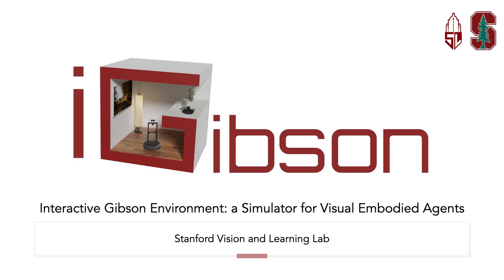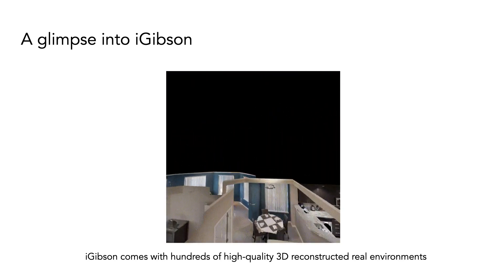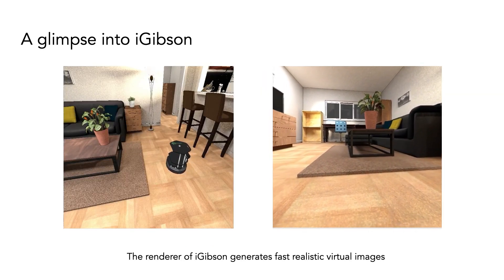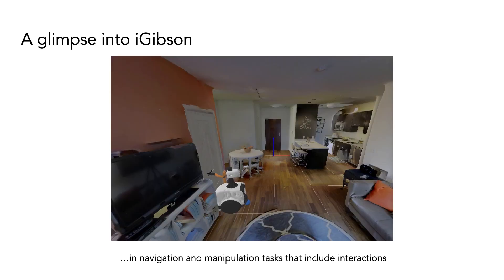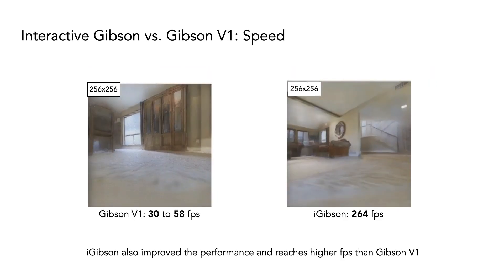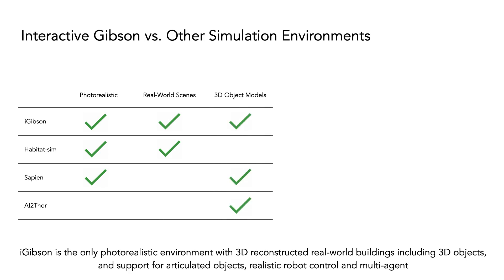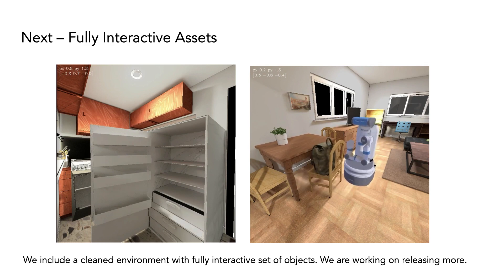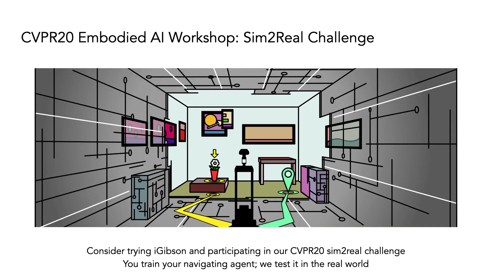iGibson: the Interactive Gibson Environment (with audio)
More info in our full presentation at Nvidia GTC20 (free registration)
We present iGibson, a new interactive version of our simulation environment to train robotic agents in navigation and manipulation tasks using visual signals as inputs